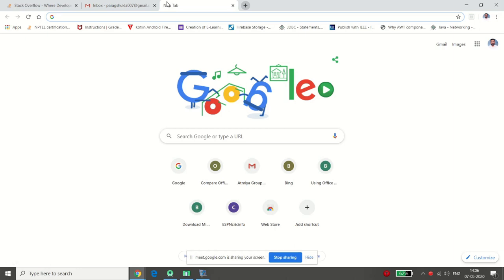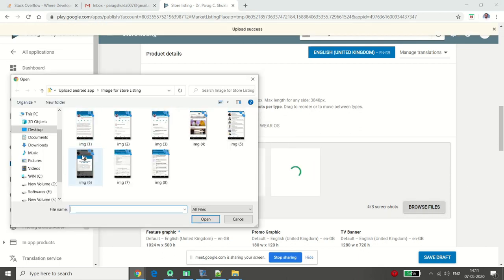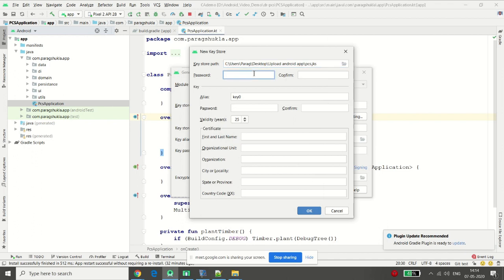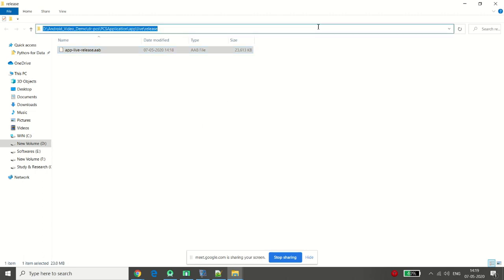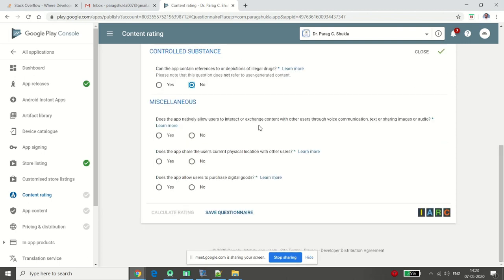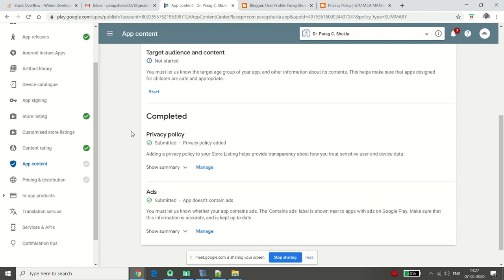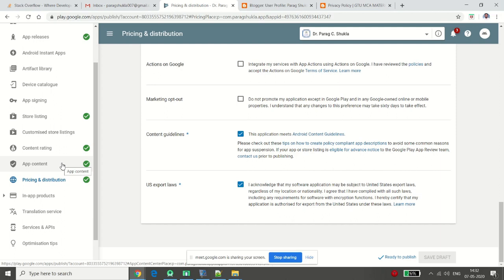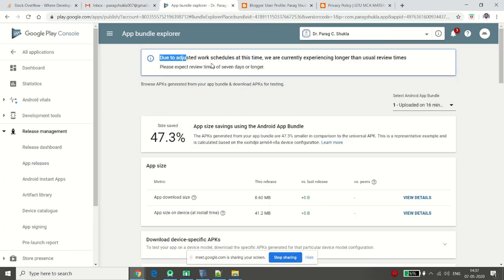Upload android app on Google Play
This video demonstrates step by step how to upload an android app on google play.

Keep Learning